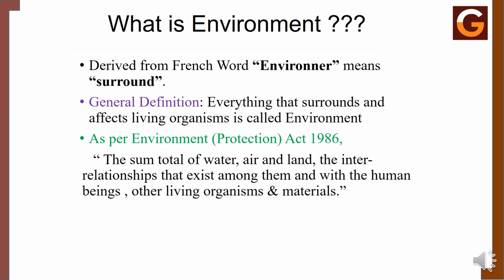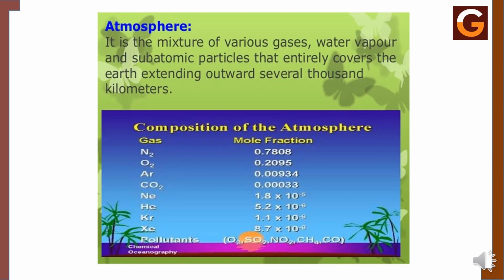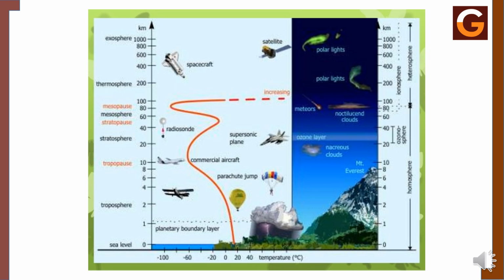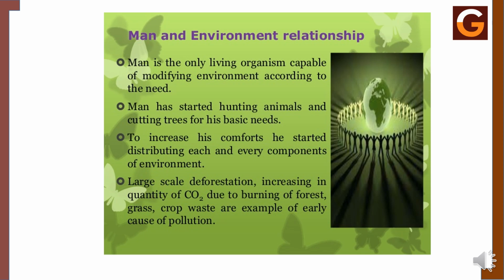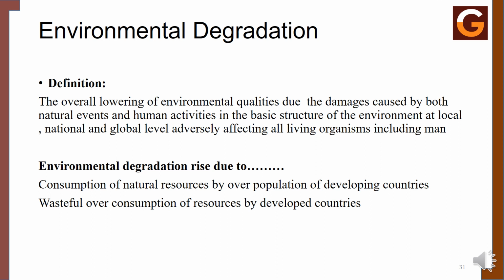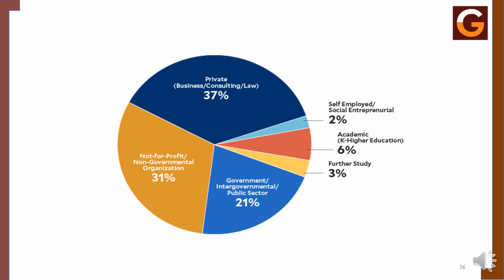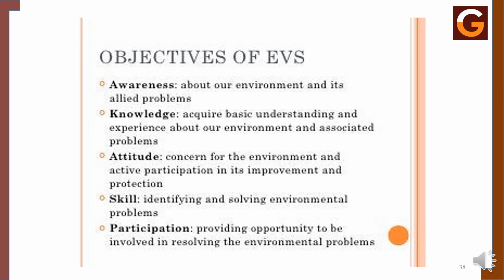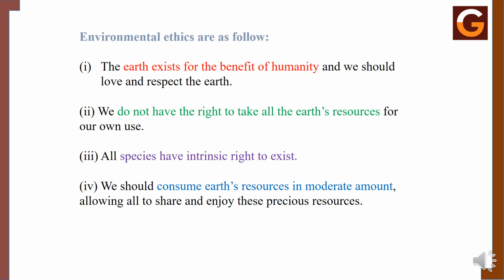EVS 1 1 and 1 2 S